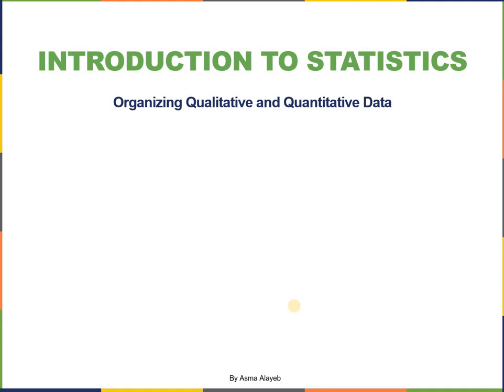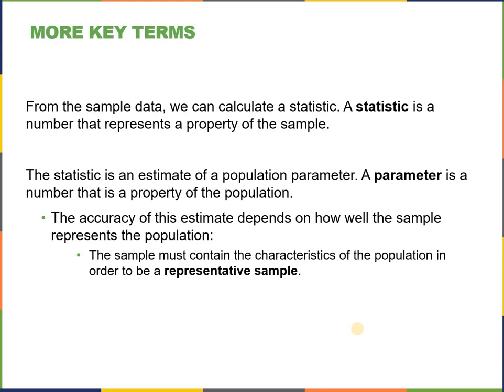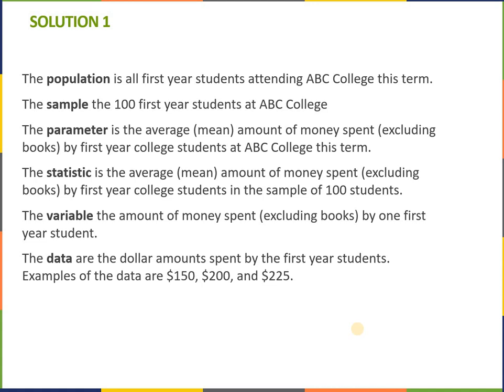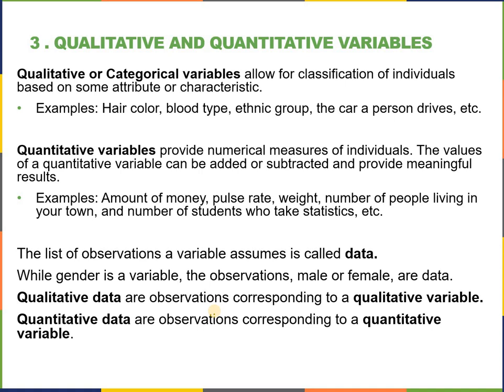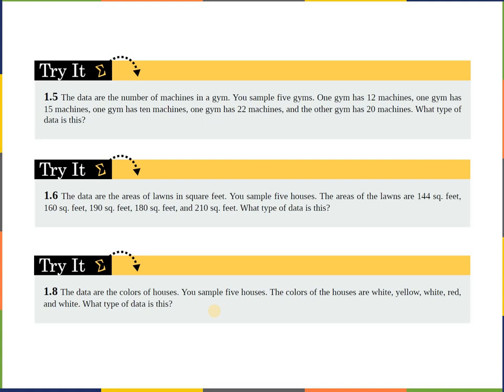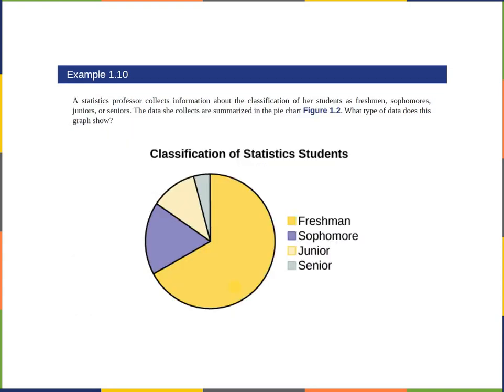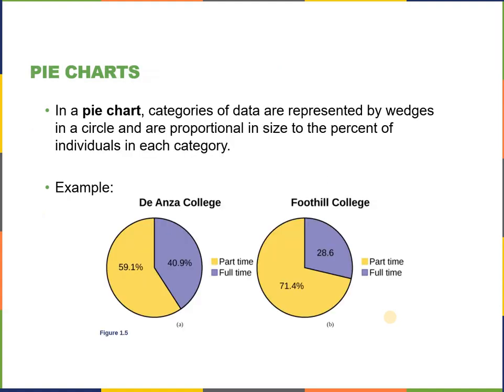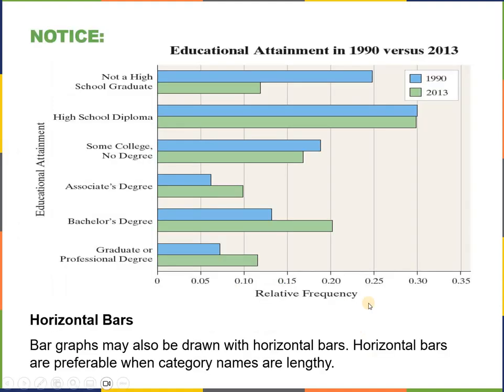Week 1 part 1: Organizing and Visualizing Qualitative Data